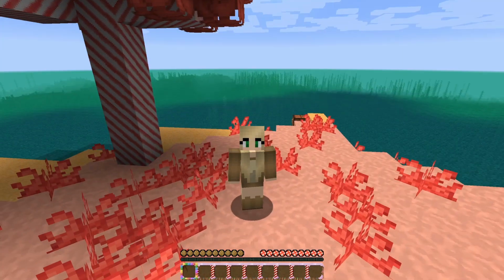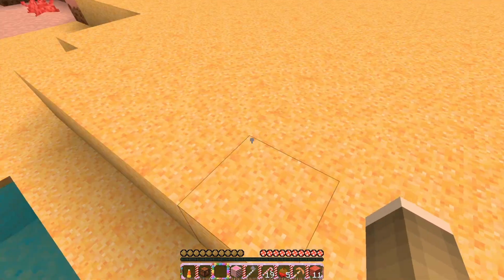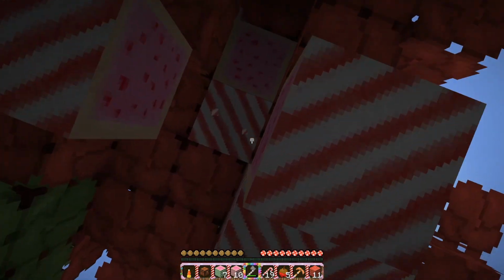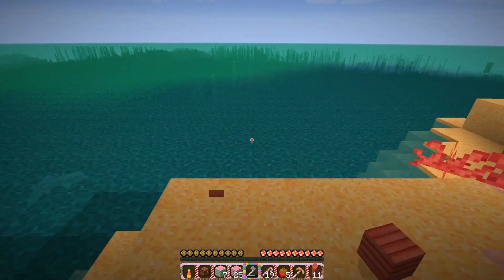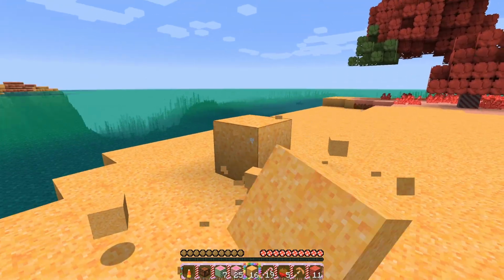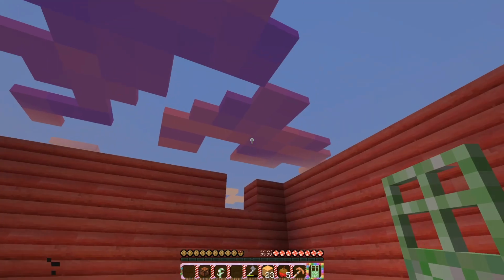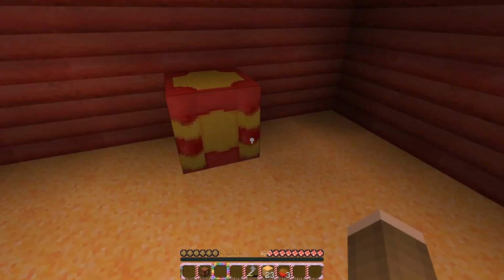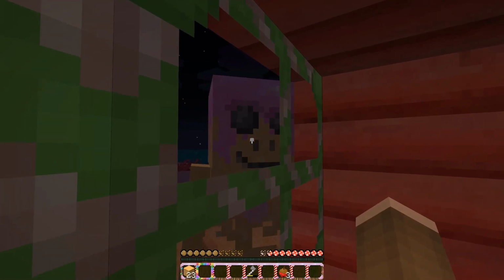Candy Craft Ep.1 - Minecraft with Sugarpack Texture Pack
First episode!  Starting with Minecraft and using the Sugarpack Texture Pack!